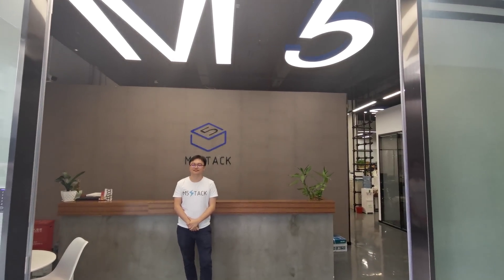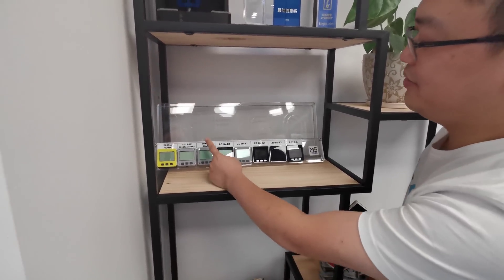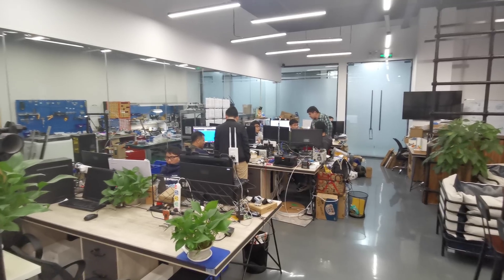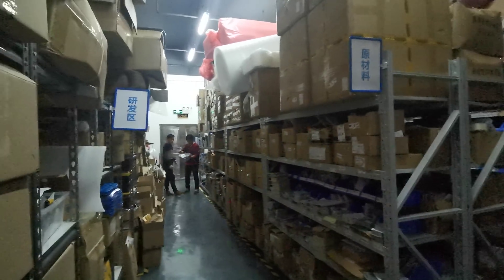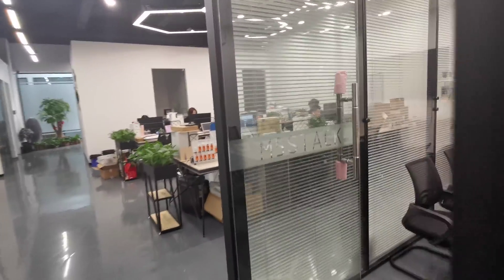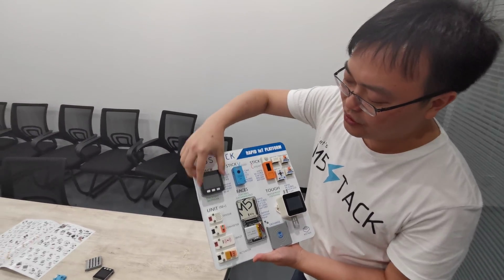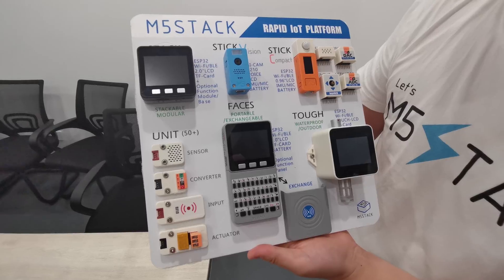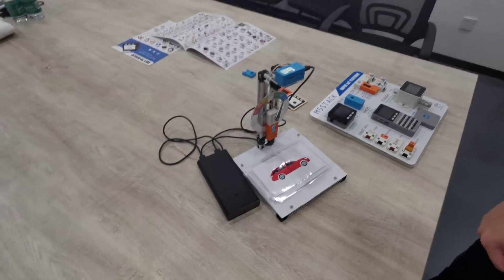M5STACK (modular stackable product development toolkits) - Startup Walkthrough - Shenzhen, China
While in Shenzhen our friend took our Chief Mobile Opinionist, Matteo, to visit M5STACK a startup who make modular stackable product development toolkits.

The company is fascinating, and we got to catch up with Jimmy Lai, the founder and CEO of the company. He very kindly took us on an actual walkthrough of their startup, where product marketing, sales, storage, ideation, prototyping and production all happen in the same building.